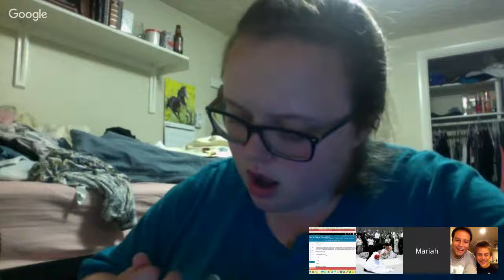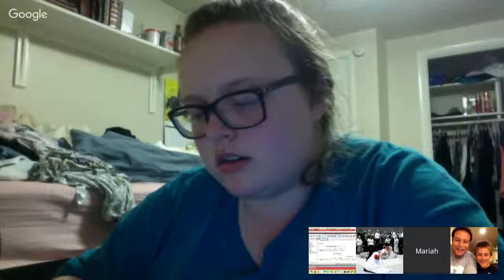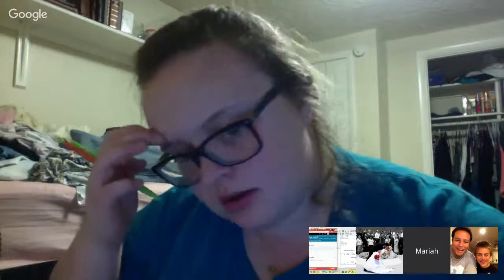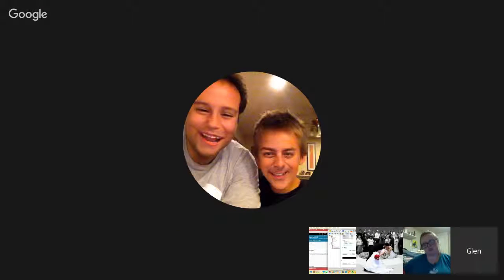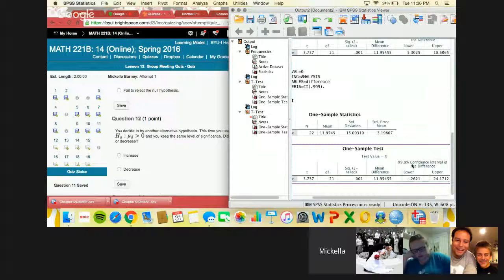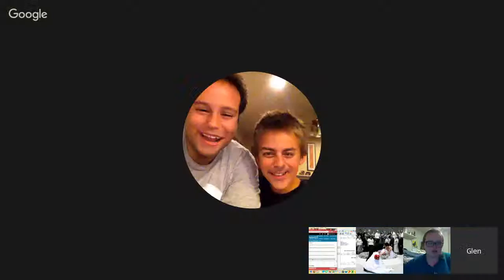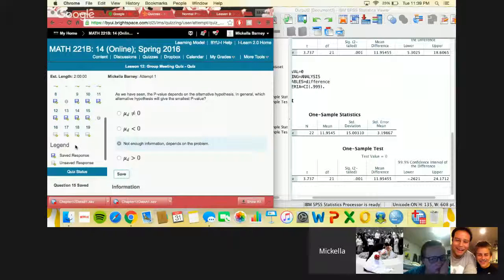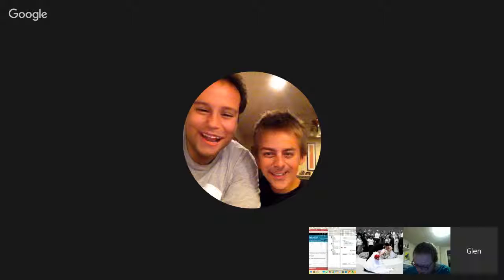Lesson 12 and 13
Group Quiz